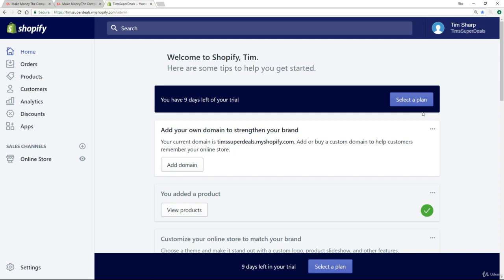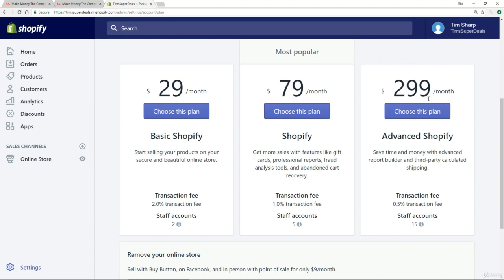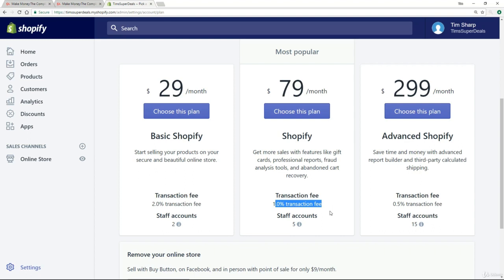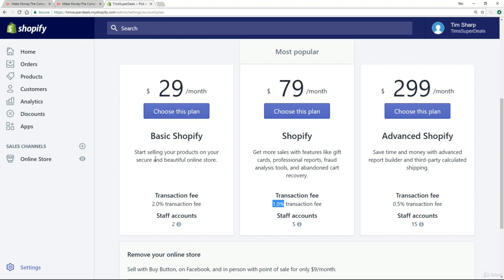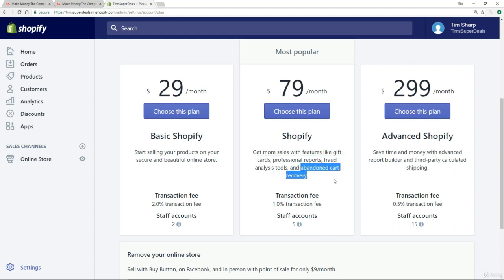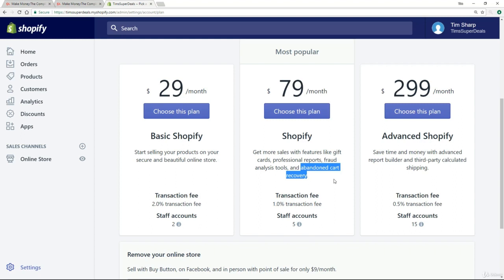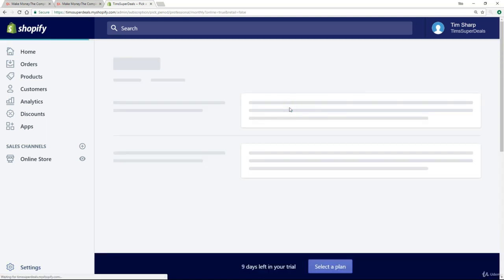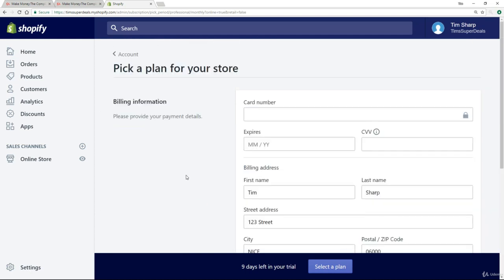Choosing a Shopify plan | eCommerce store